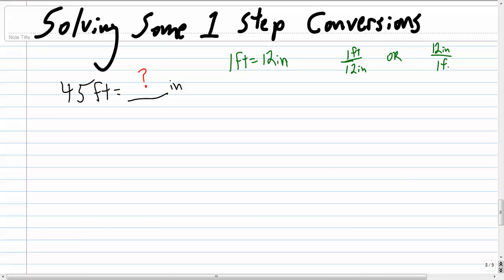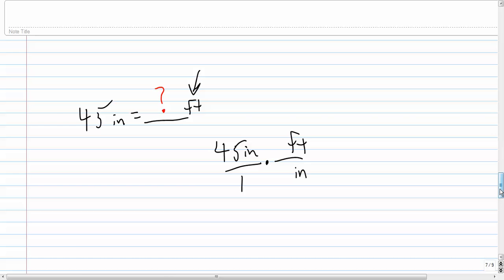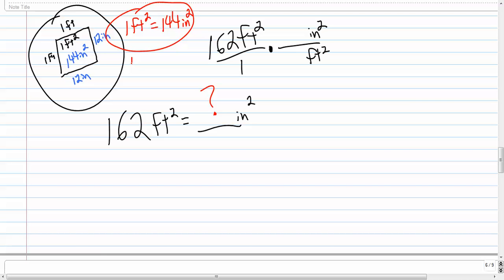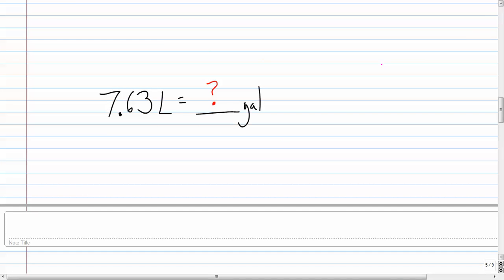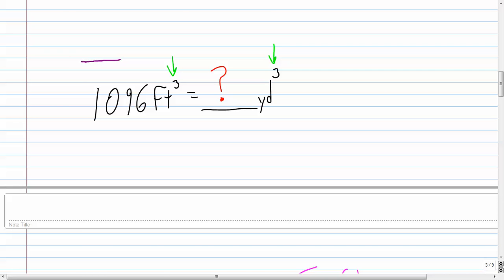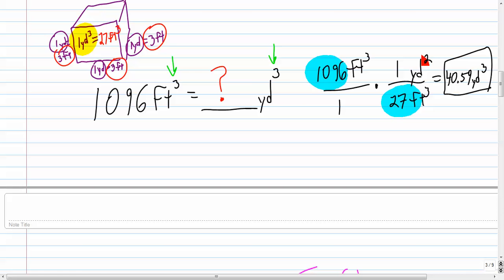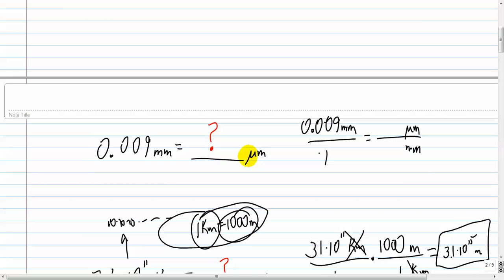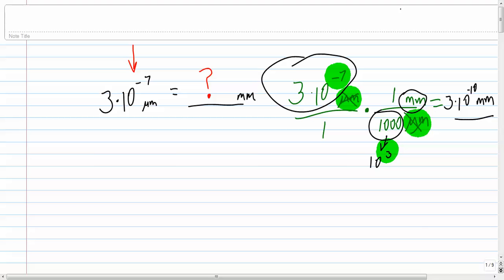1 Step Conversions (part of possible sub lesson plan)